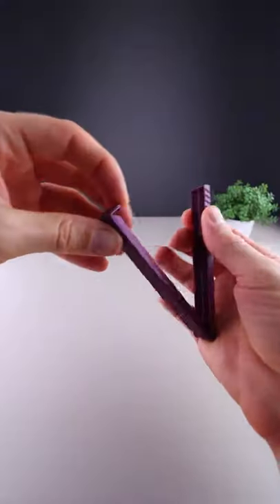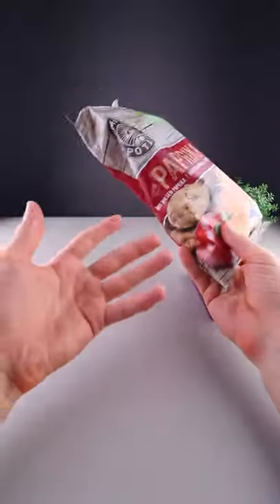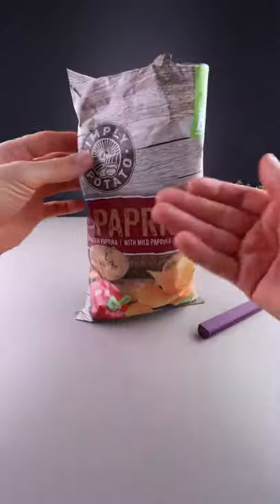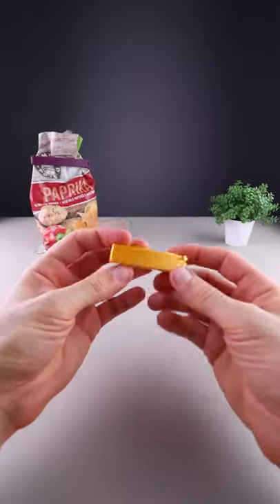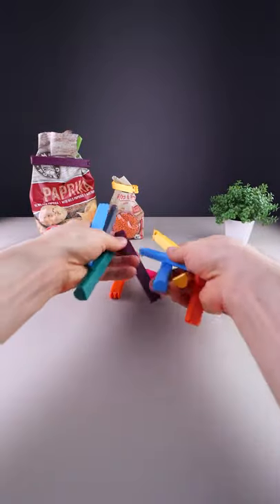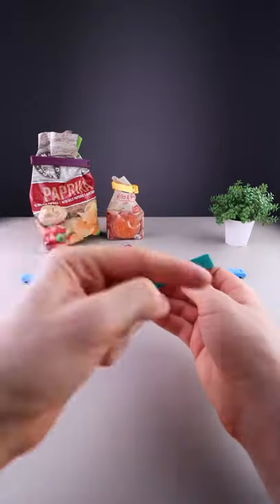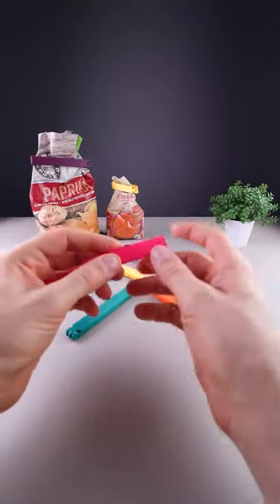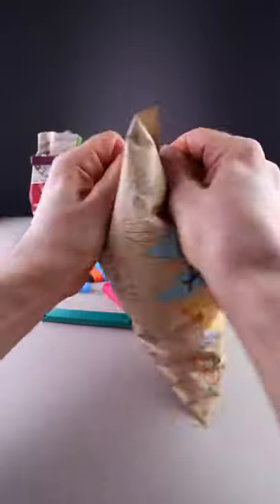3D Printed sealing bag clips